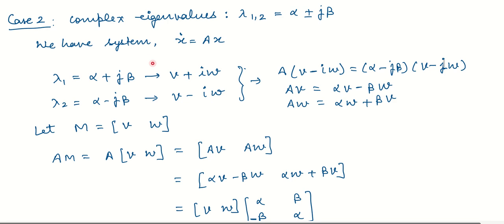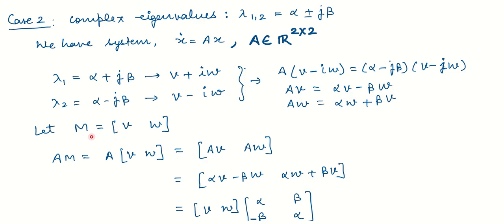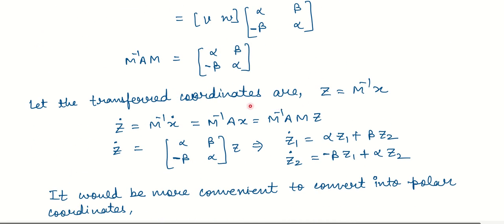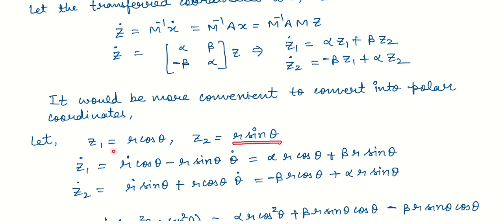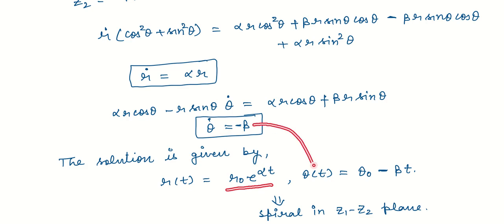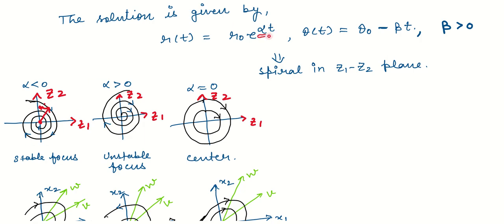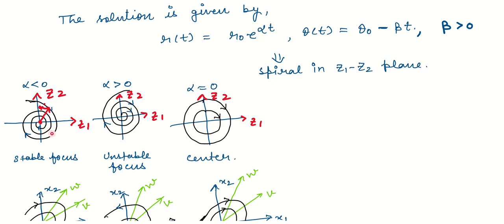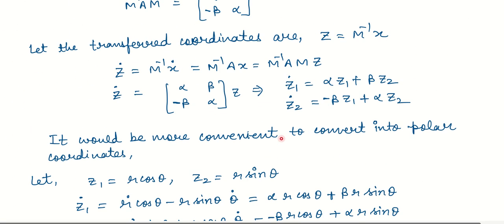Qualitative behavior of linear systems when eigen values are complex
Reference book: Nonlinear systems (3rd edition) by Hassan K. Khalil.
You can ask your doubts about the content of this perticular video in the comment section.